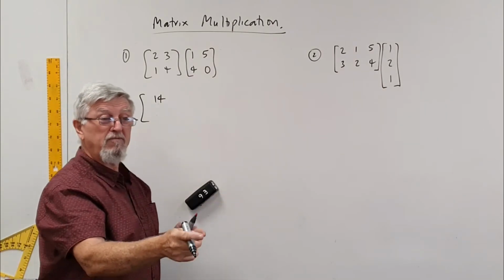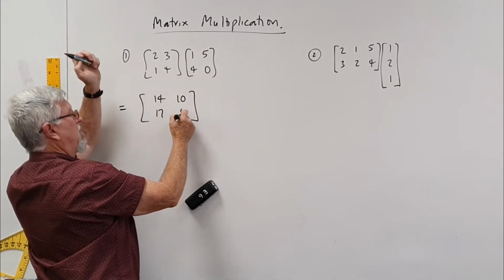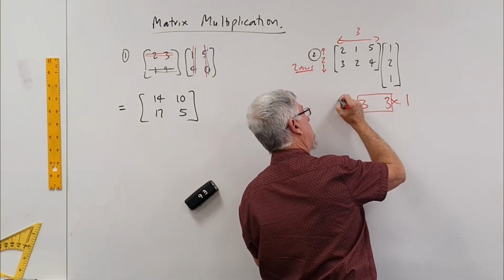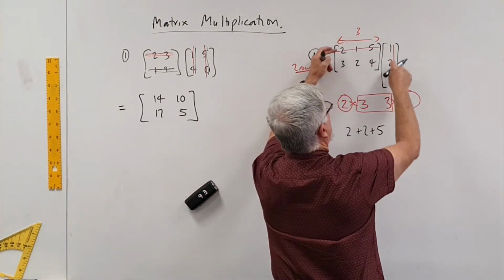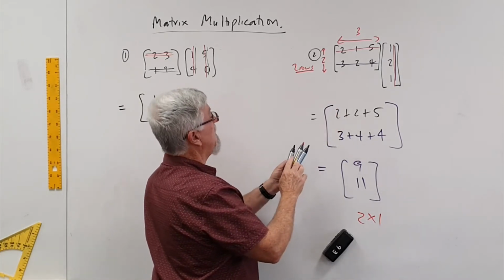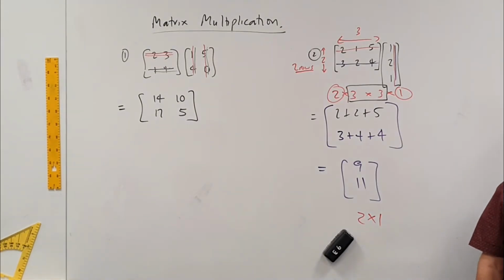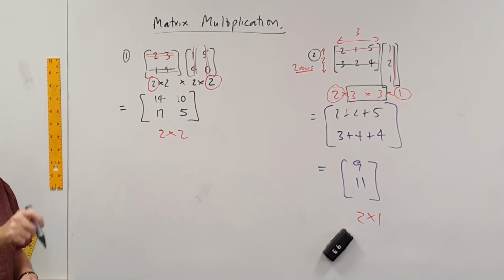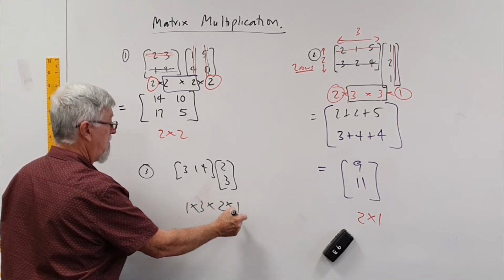Matrices 01 Matrix Multiplication Introduction